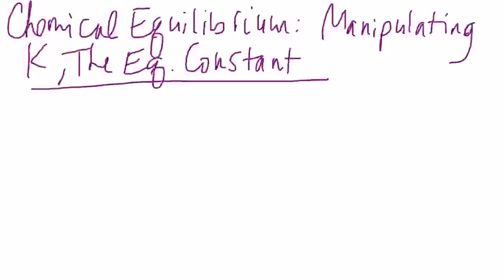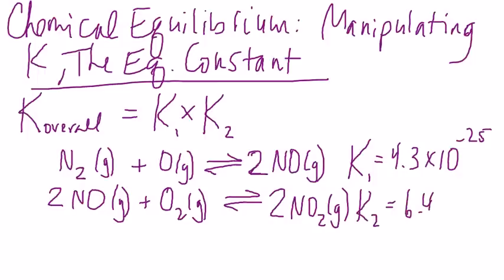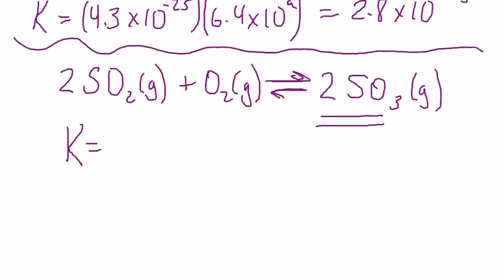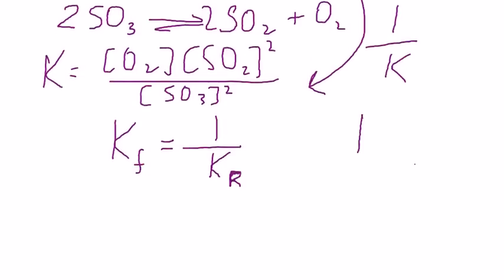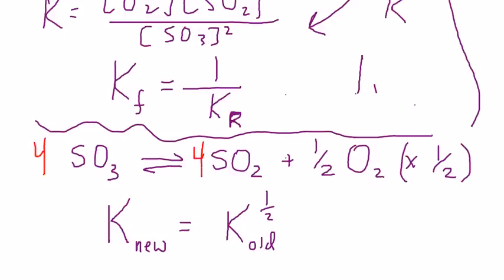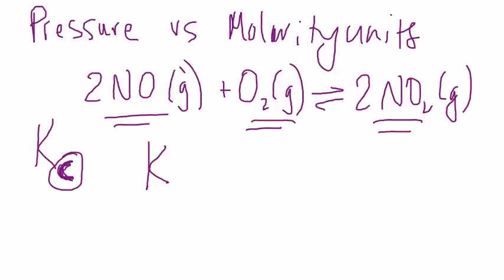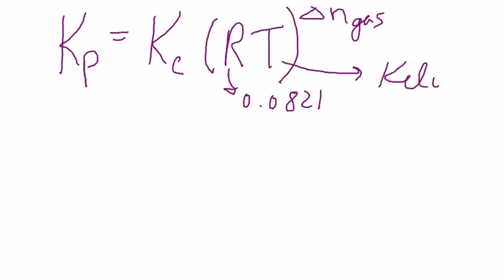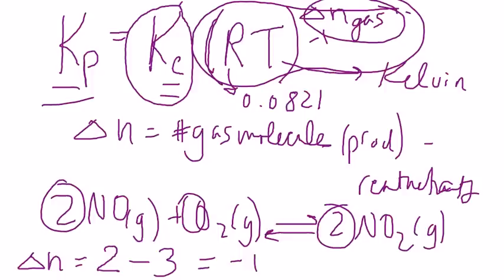APChem Equilibrium Video 3_Manipulating K